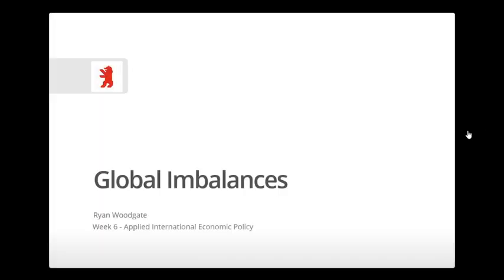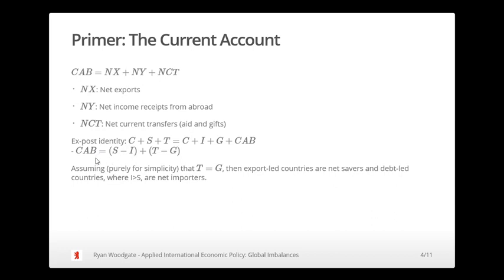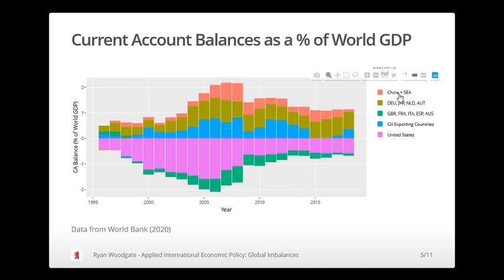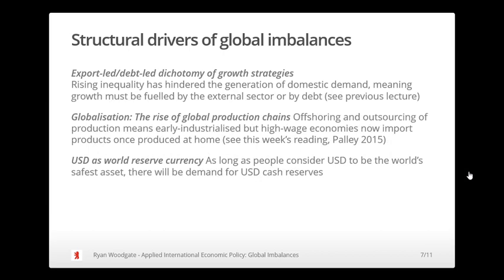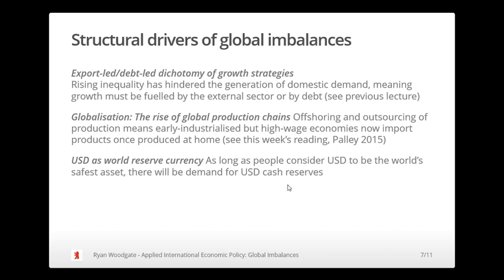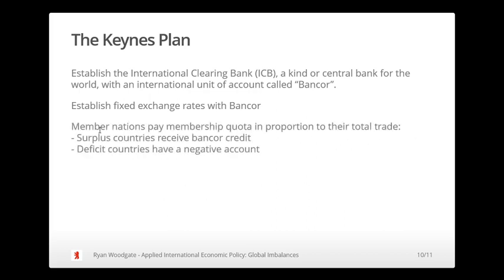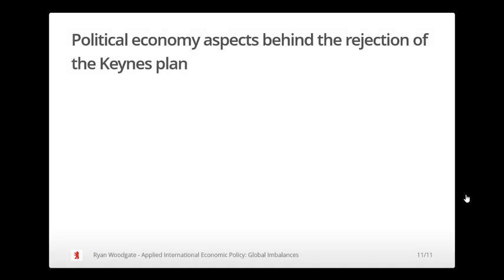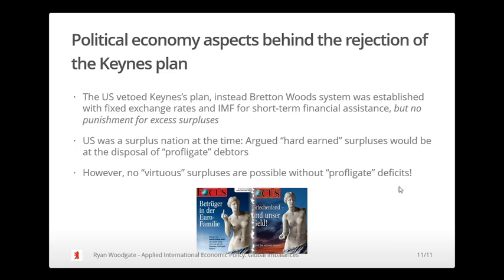Global Imbalances and the Keynes Plan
In the last video we explored the export-led and debt-led modes of growth. Now we will see how these kinds of growth help explain the existence of global imbalances--the persistence of current account deficits (predominantly in the US) and of surpluses (predominantly in China, Japan, and Germany). We explore why these imbalances are problematic for growth and stability and, lastly, how John Maynard Keynes proposed to deal with them.